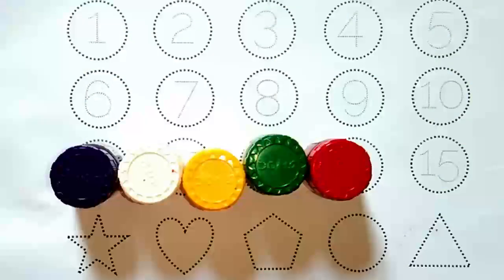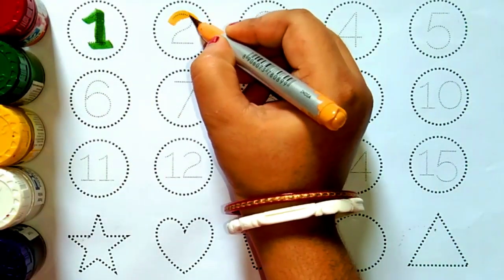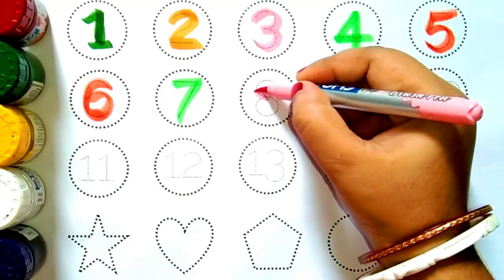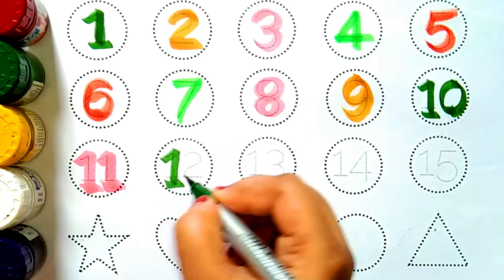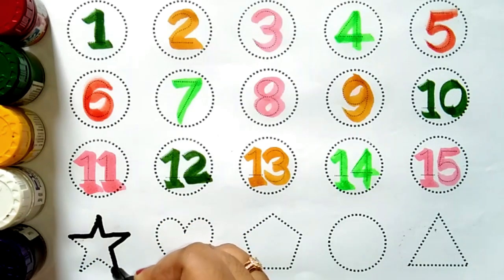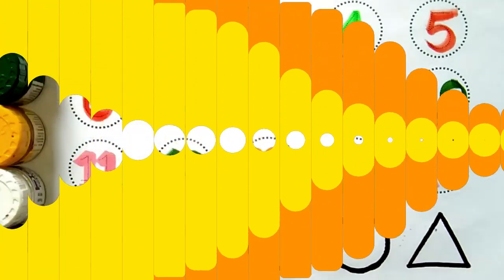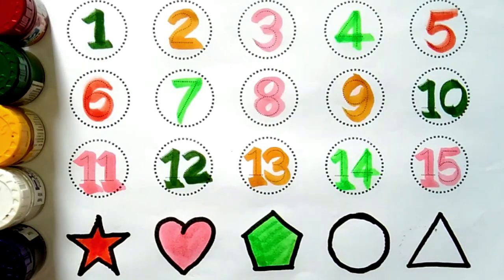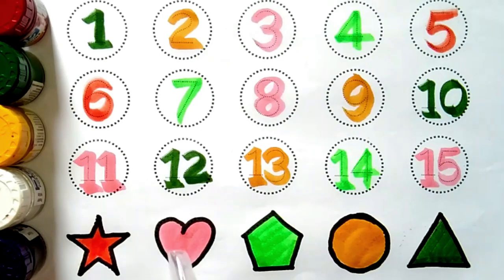One two three|123 numbers|1 to 100 counting|learn 123 for kids|kids education-310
1 to 100 counting |ABC| 123 Numbers| kids rhymes| learn to count| One two three| Numbers song-58
123 Numbers| kids rhymes|ABC| learn to count| One two three|1 to 100 counting | | Numbers song
123 Numbers|learn to count|kids educational video|one two three|1 to 100|counting 123| 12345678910
123 Numbers|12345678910 ||counting 123|1 to 100 counting|one two three|kids educational video

Phonics song, 123 Numbers, One two three, learn to count, 1 to 100 counting, Numbers song
numbers counting
1 to 100
1 to 100 counting
1-100
1 to 10
numbers song 1 to 100
1 to 100 ginti
1 to 100 counting song